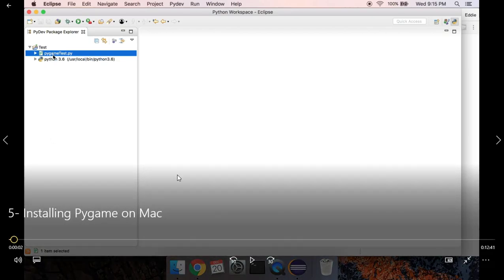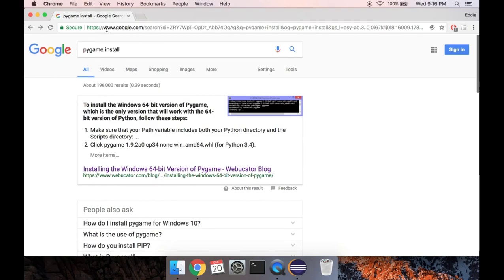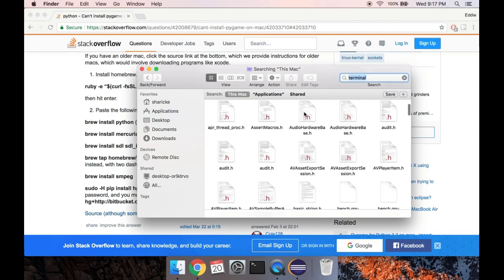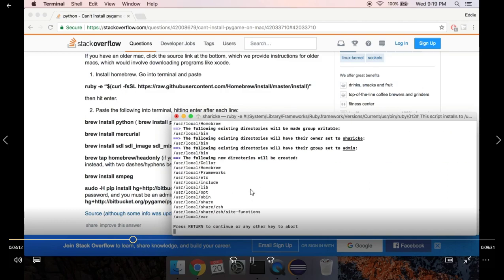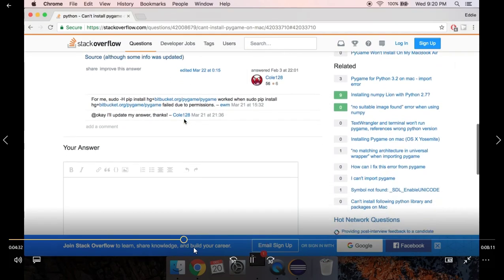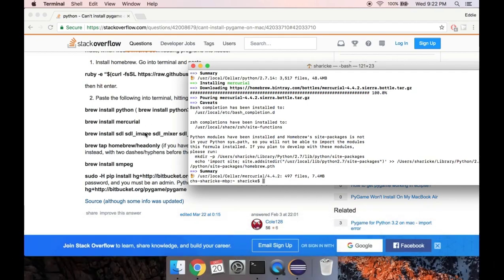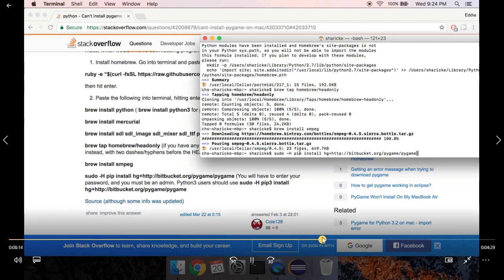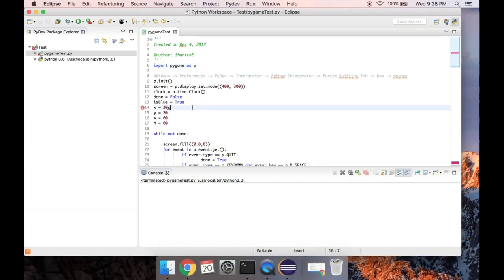Installing Pygame via Terminal on Mac